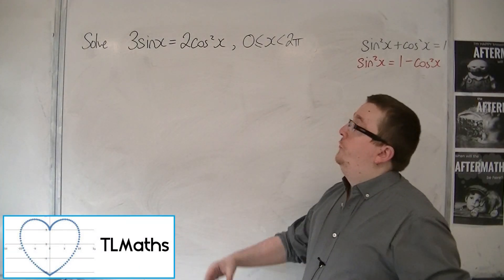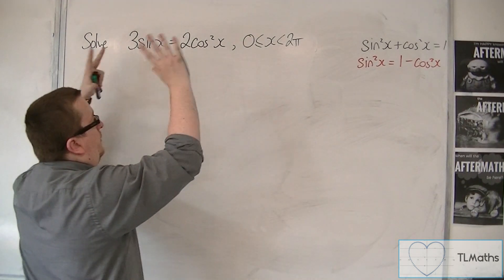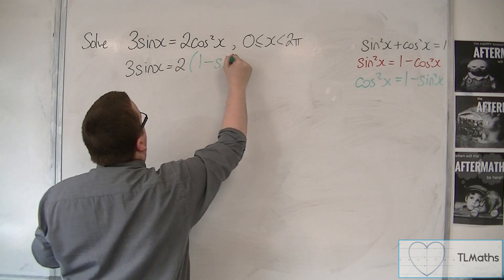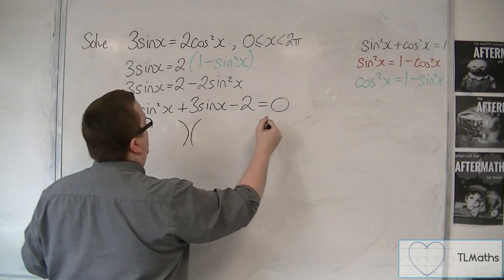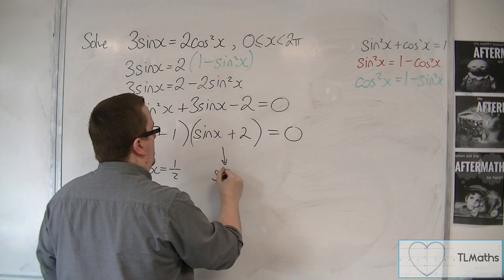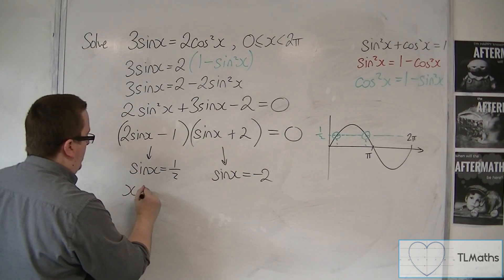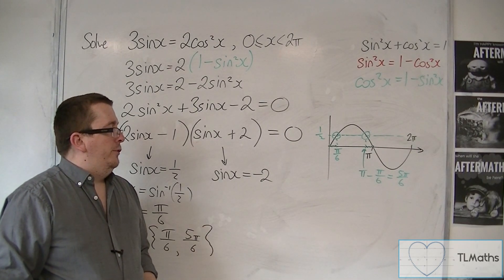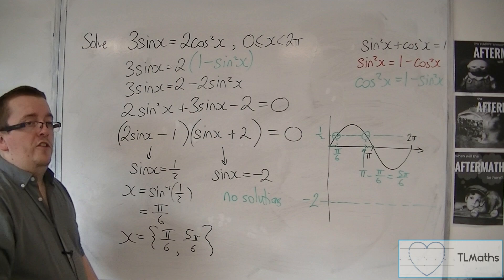OCR MEI Core 2 7.21 Solve 3sin(x) = 2cos^2(x) between 0 and 2pi radians